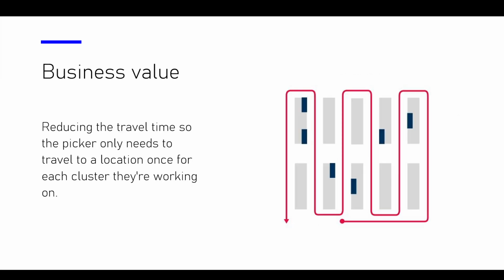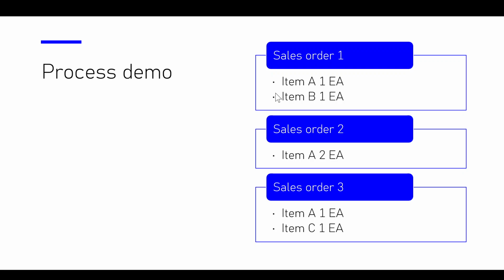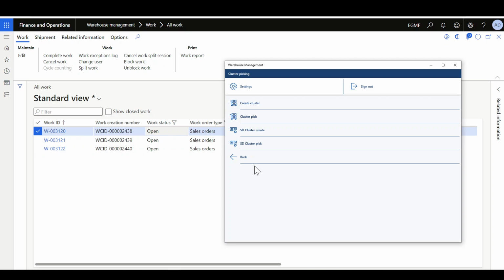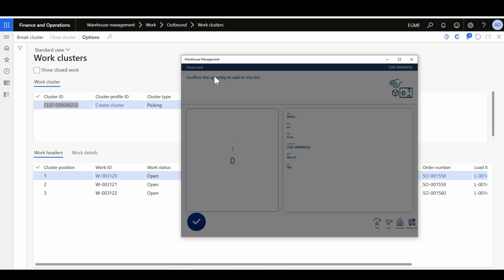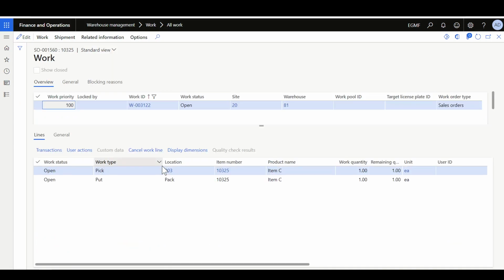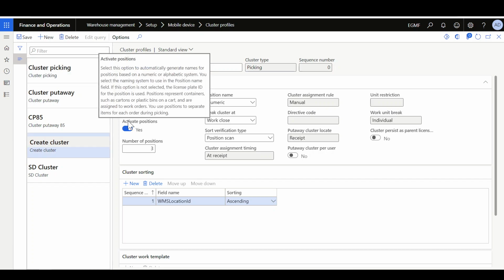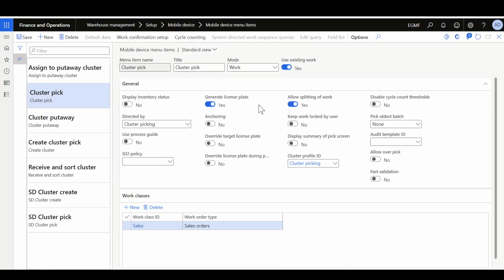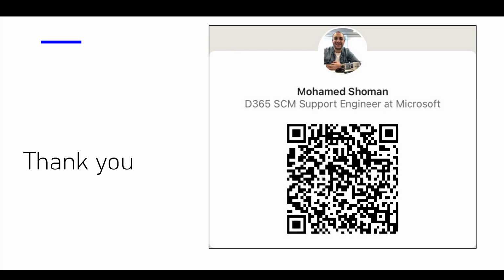Cluster picking Dynamics 365 Supply Chain Management | Process and configurations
This session is about the Cluster picking in D365 SCM that covers the below
00:00 What is the cluster picking
03:25 Cluster picking demo
12:44 Cluster picking configurations.
17:35 System directed cluster picking configurations